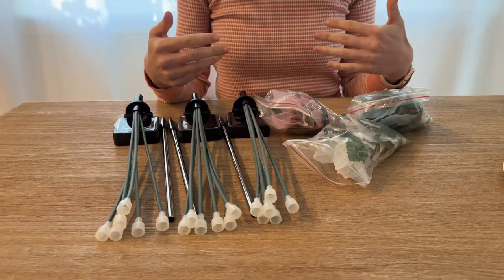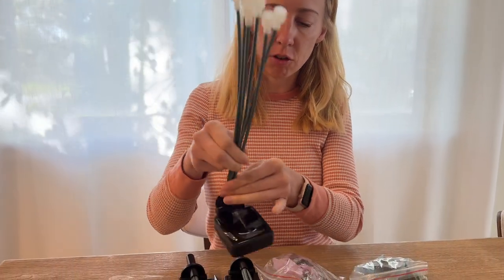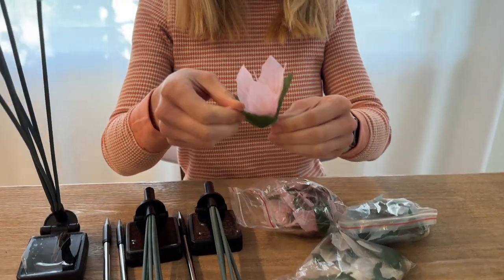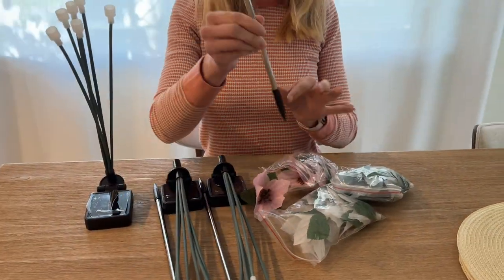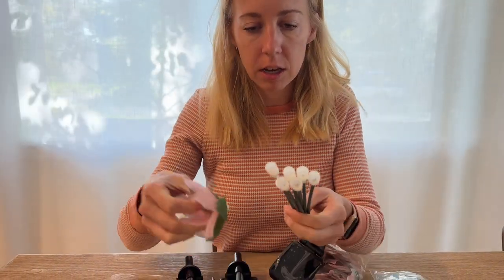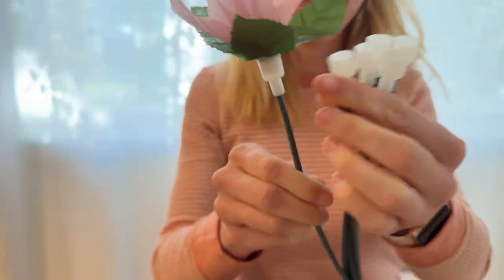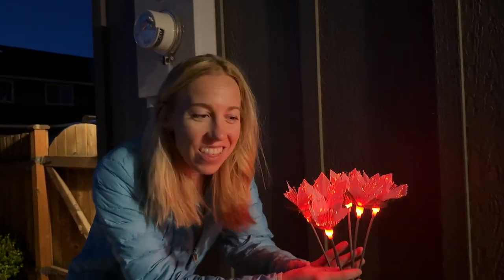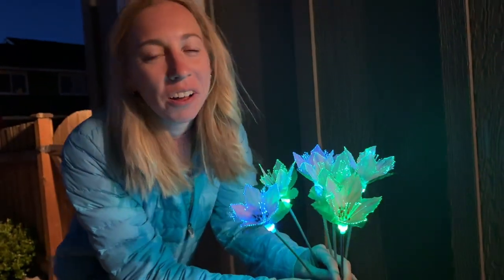See the color changing for the Flower Solar Garden Lights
See how these solar garden lights change colors at night time!